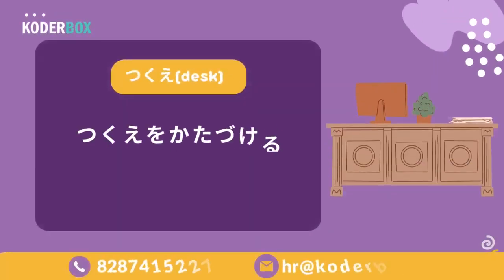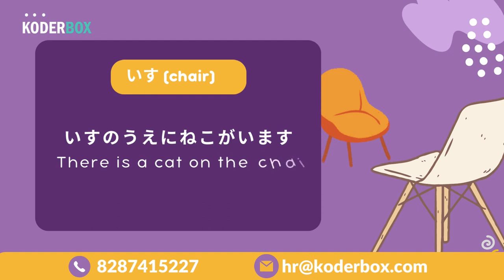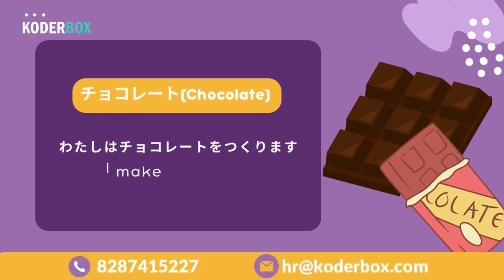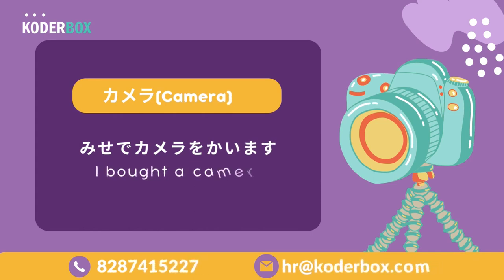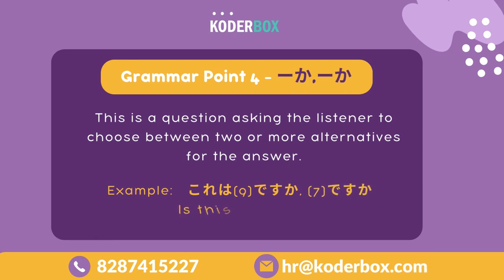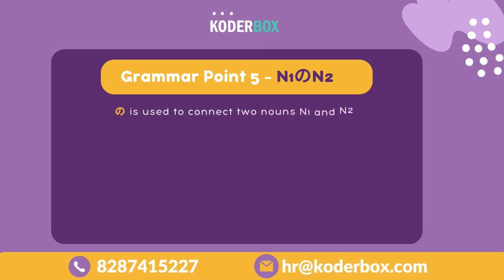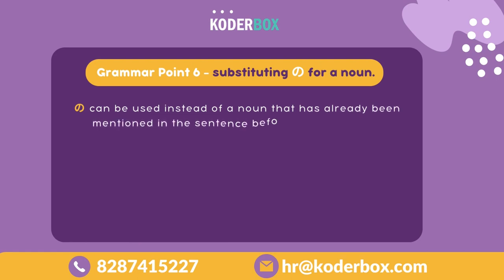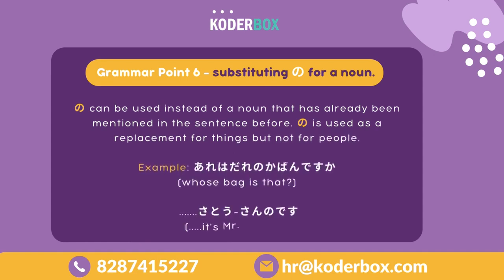Learn Japanese JLPT N5 | Minna No Nihongo Vocabulary | Lesson 2 Part-2